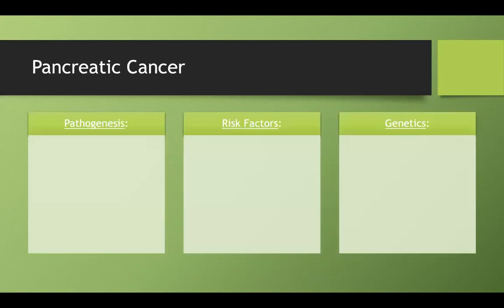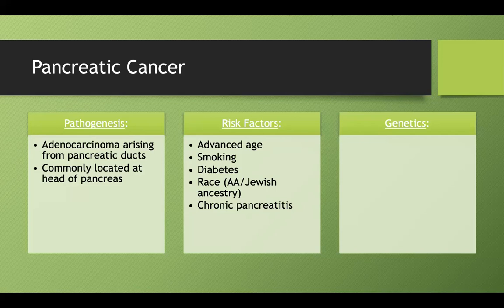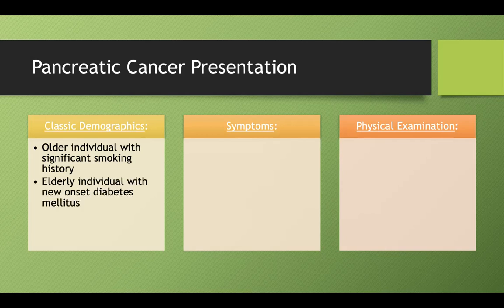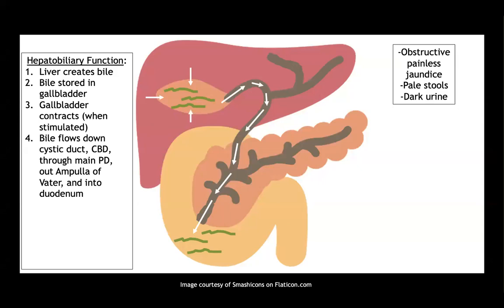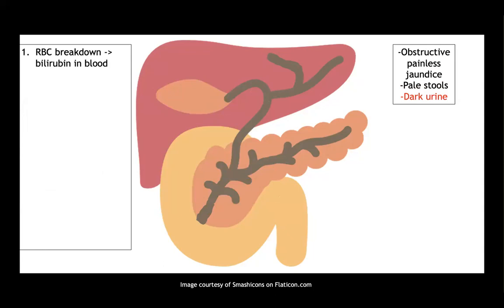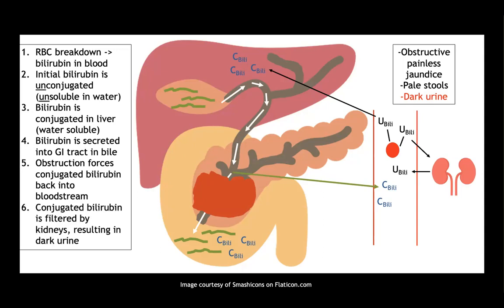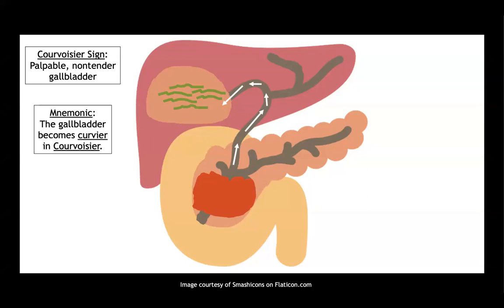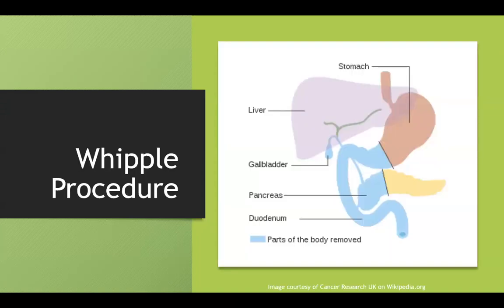Pancreatic Cancer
This video discusses the pathogenesis, risk factors, clinical presentation, physical examination findings (e.g. Courvoisier's Sign, Trousseau Syndrome), diagnostic studies, and treatment of pancreatic cancer.

Errata:

Timestamps:
0:00 Pathogenesis
0:42 Risk Factors
2:04 Presentation
7:08 Courvoisier Sign/Trousseau Syndrome
8:33 Studies/Treatment